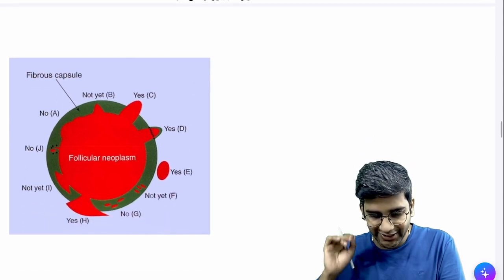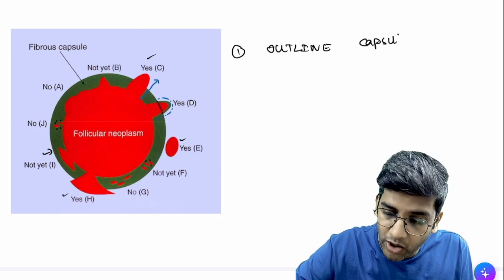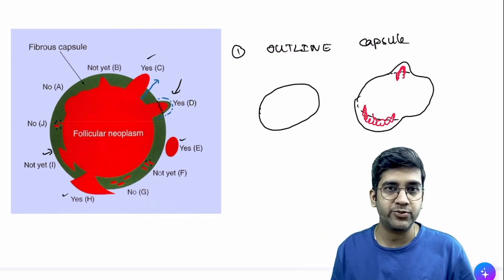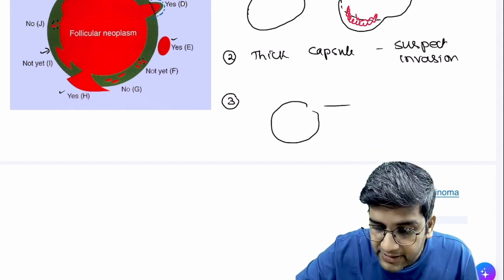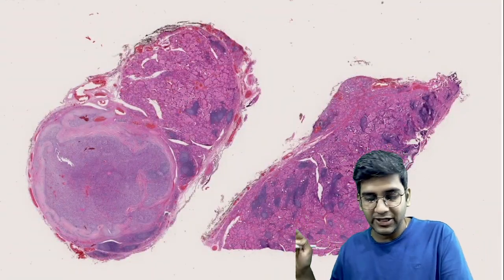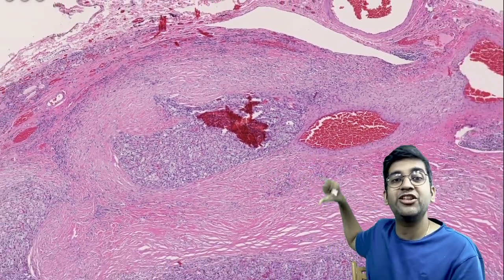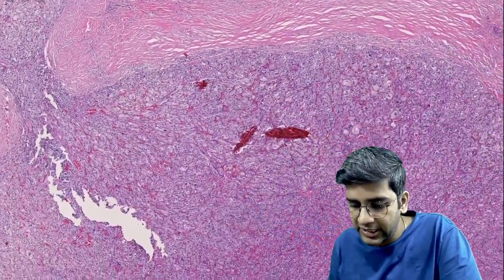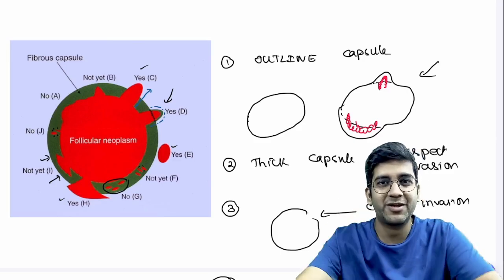Capsular Invasion in Follicular Carcinoma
Hey guys, we have upgraded. You will get access to 4000 + digital slides, notes and videos.